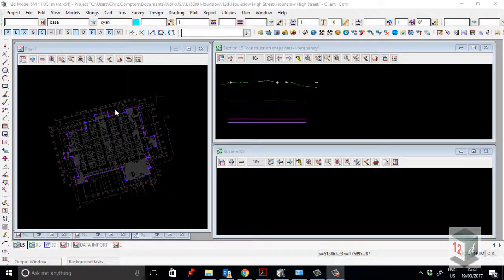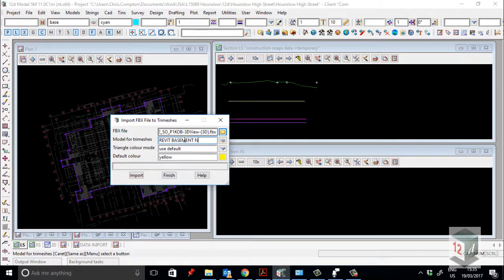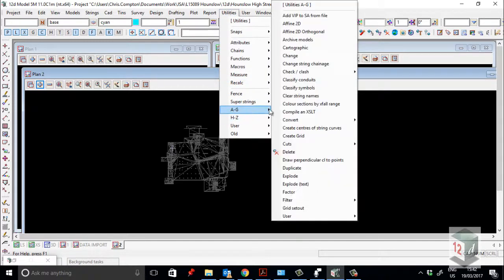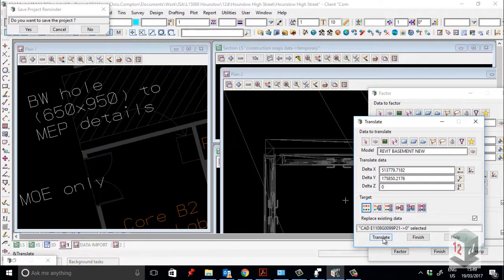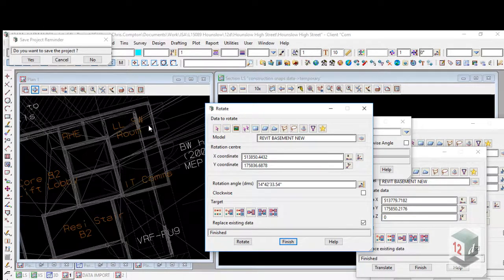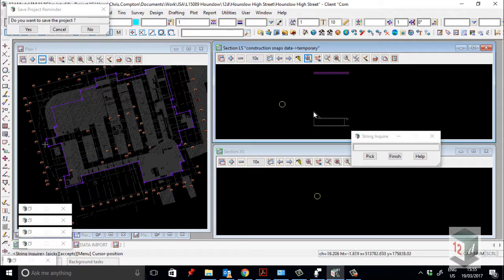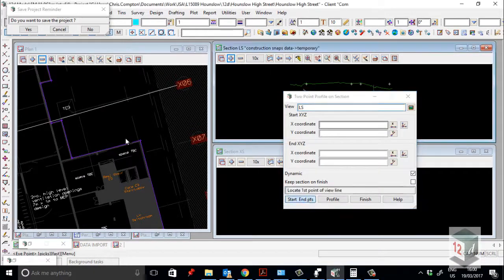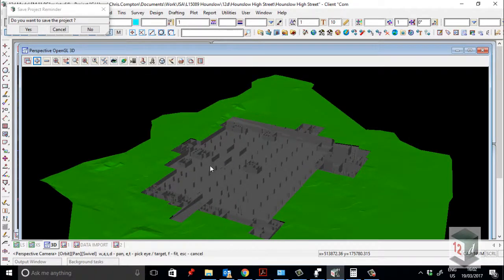Autodesk Revit to 12d Model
In this demonstration I present how to import Revit Structures into 12d Model. It includes the following steps.:
1. Export to FBX format in Revit
2. File data In / FBX format
3. Scale/Factor from mm to M (in this video it shows Feet to Metres)
4. Translate (move) into position
5. Rotate Model to correct orientation
6. Adjust Vertical position

This video is created by DESCALT an authorised re-seller in Canada and the Unites Kingdom. We also provide a full range of training, support and professional services